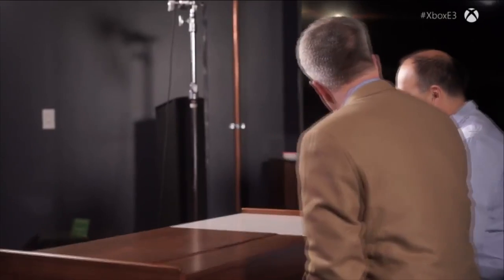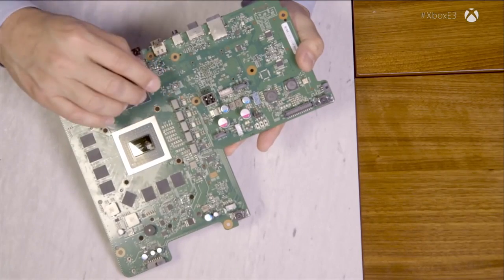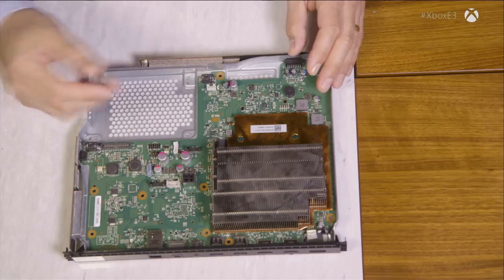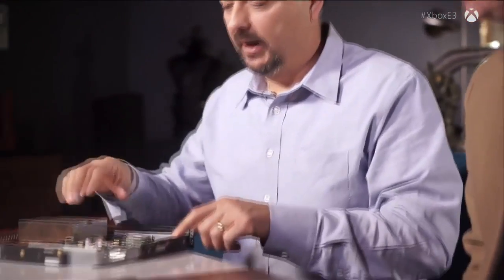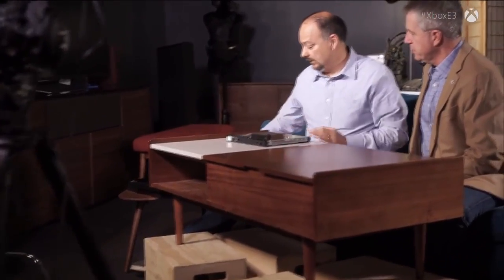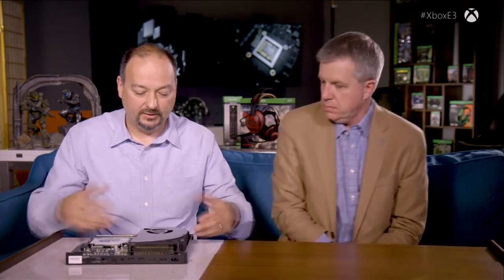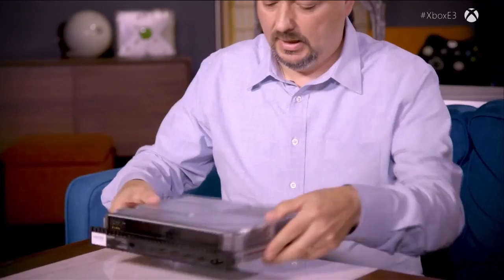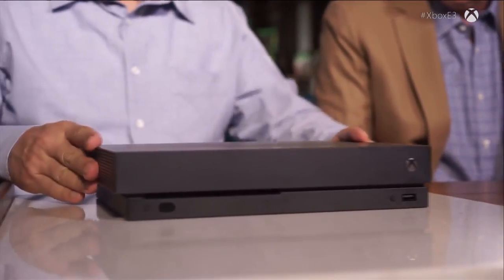Xbox One X — Assembly Process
Watch an Xbox One X get assembled here.